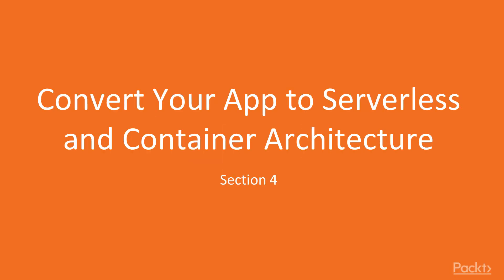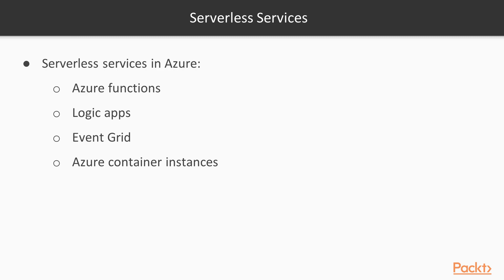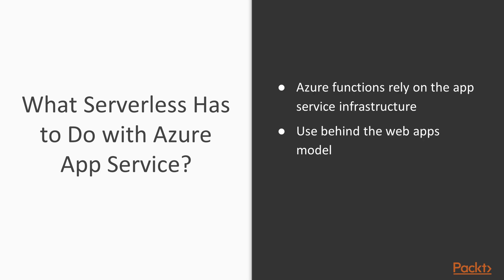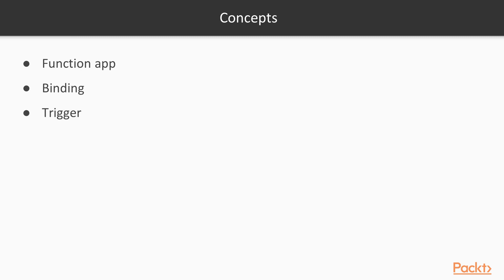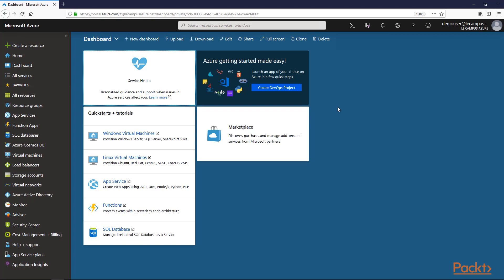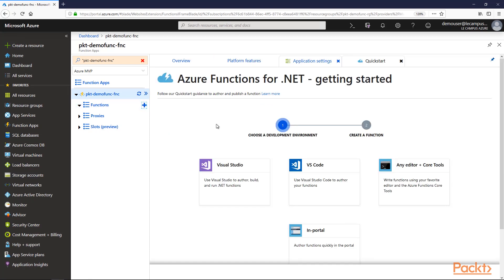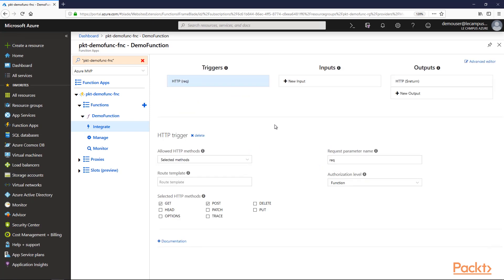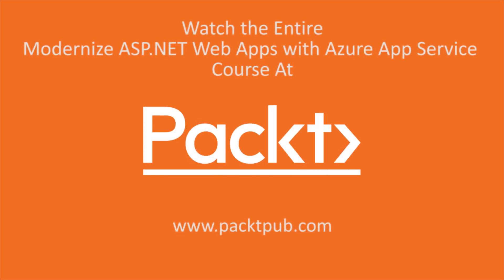Modernize ASP.NET Web Apps with Azure App Service : Azure Functions| packtpub.com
This video tutorial has been taken from Modernize ASP.NET Web Apps with Azure App Service. You can learn more and buy the full video course